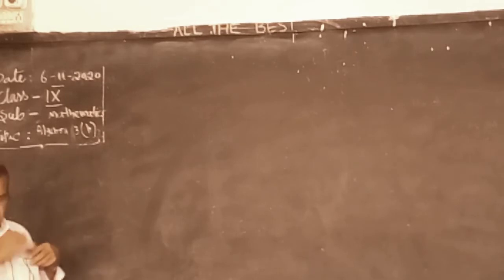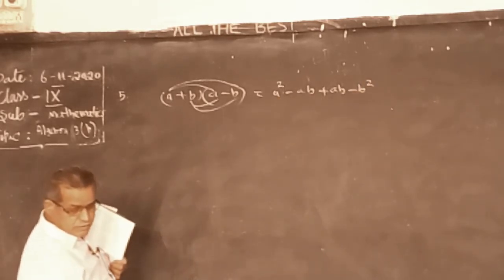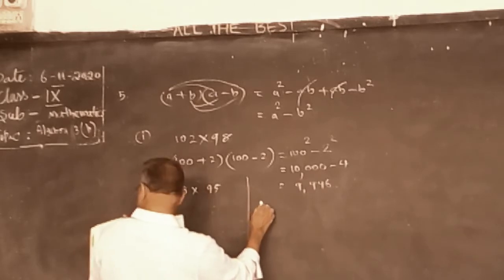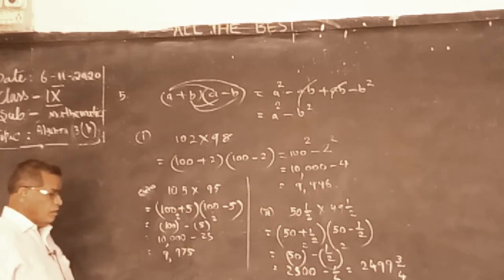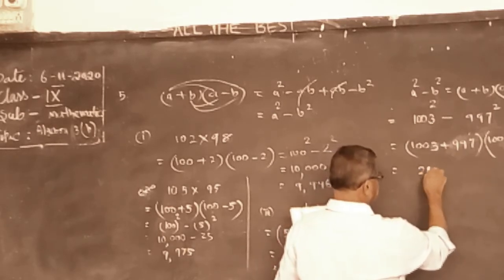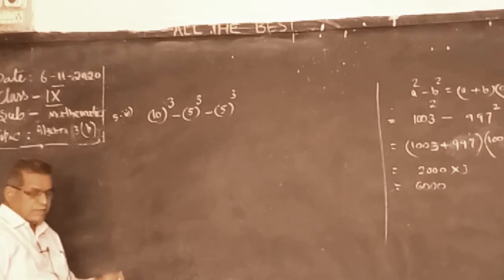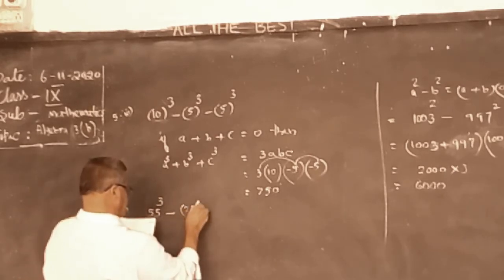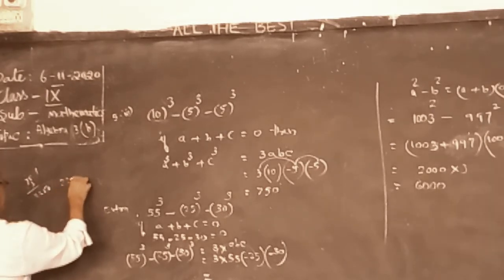9th Class E/M , Sub : Maths , Topic : Algebra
9th Class E/M , Sub :  Maths , Topic : Algebra